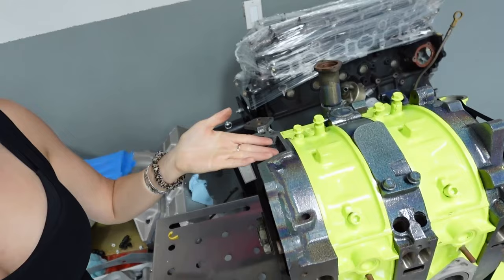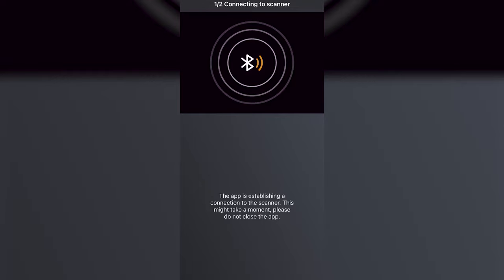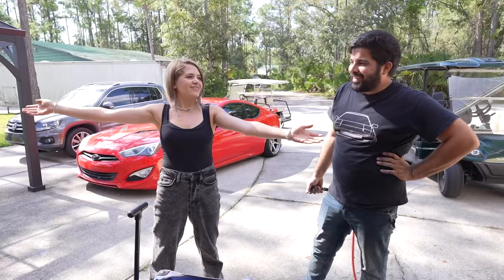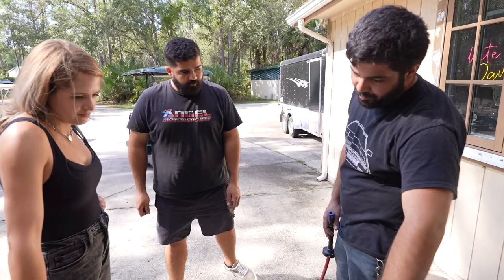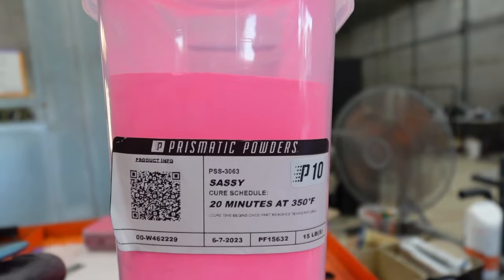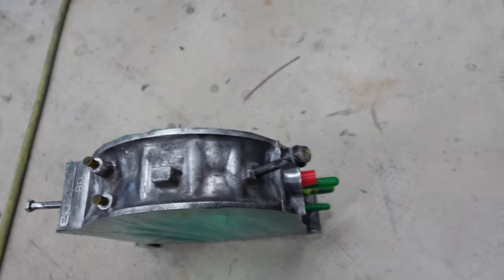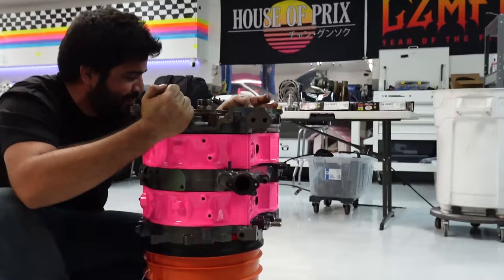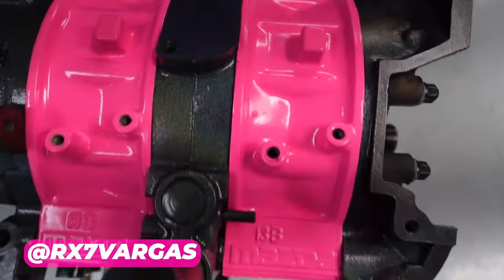13B Rotary Engine for my S15 is COMPLETE!!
@Rx7Vargas coming through again with anotha one! In this video we build the most important 13B so far, for the S15!!! ...at 4AM lol
GET CARLY - You can use Carly’s scanner and free version of the app with any car that has an OBD2 port. to check if advanced features, like coding or manufacturer-level diagnostics, will work with your car. Some features are only available with their yearly license.